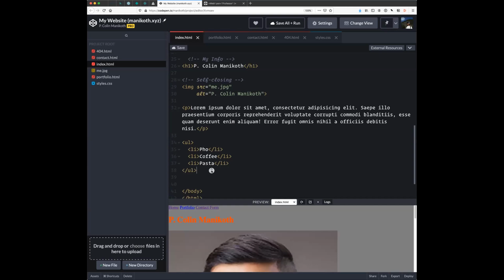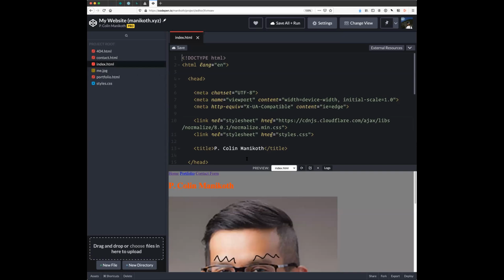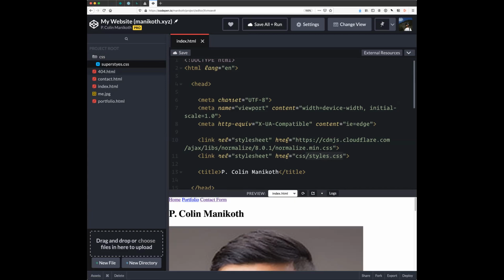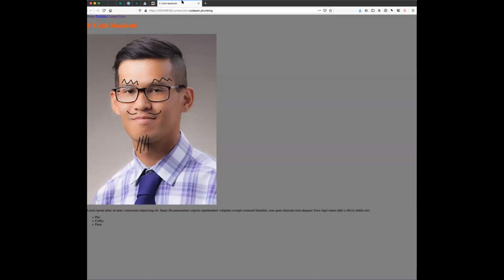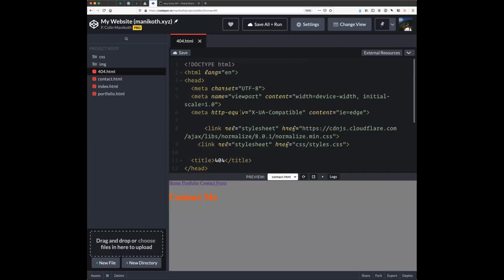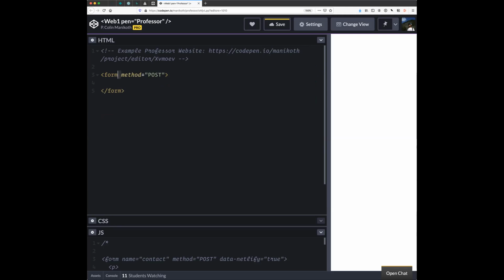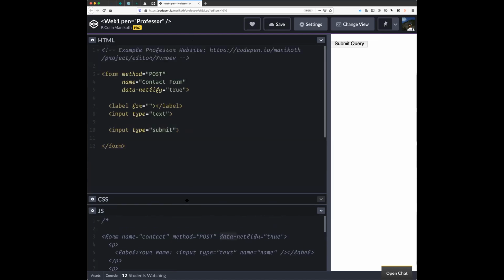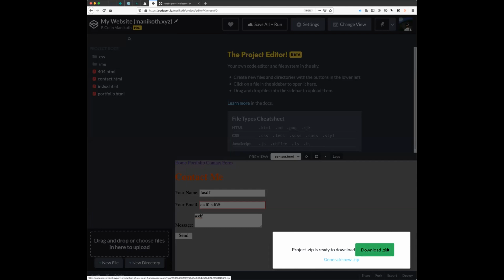4-30 Lecture (Web 1)